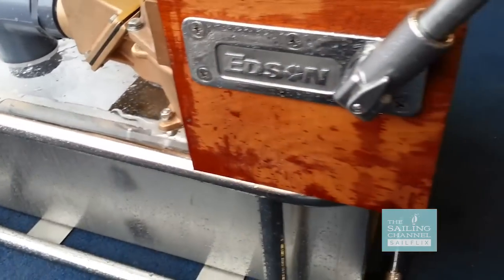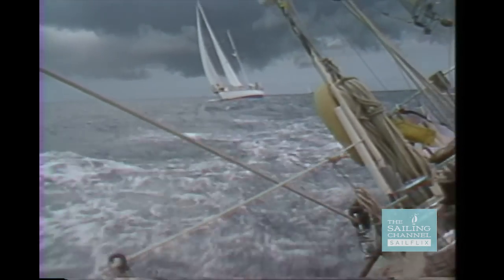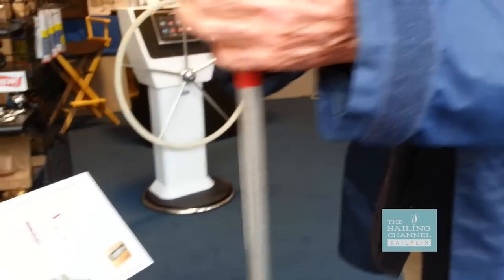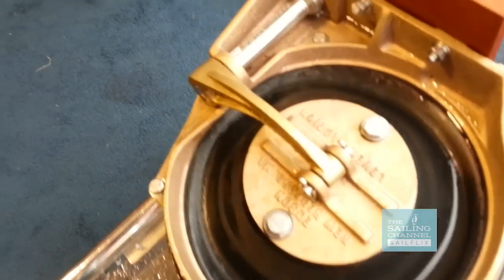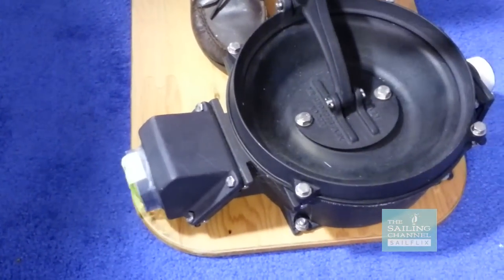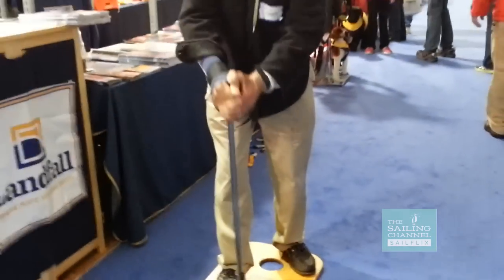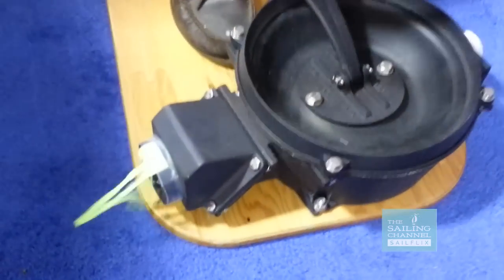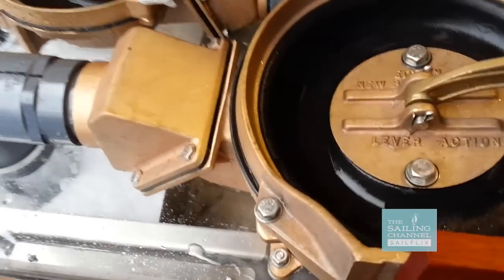Don Street on the Edson Pump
At the 2014 U.S. Sailboat Show in Annapolis, Maryland, legendary delivery skipper and sailing author, Don Street demonstrates the iconic Edson Pump and relates its history. Besides the classic version, a new version is available to replace your low capacity cockpit pump. Check out the latest information about the Edson Pumps at

To watch Don Street's sailing videos, visit The Complete Street

for news and discount offers.